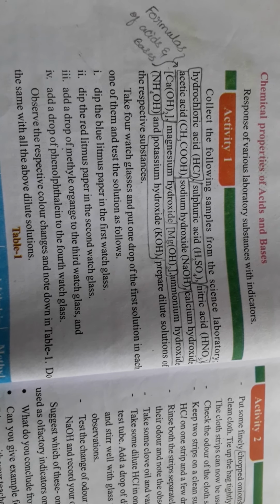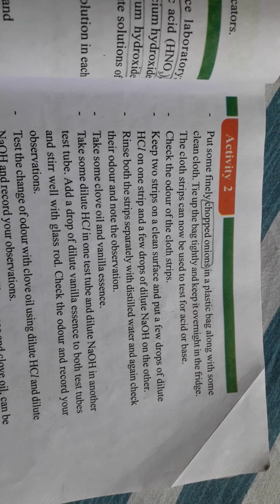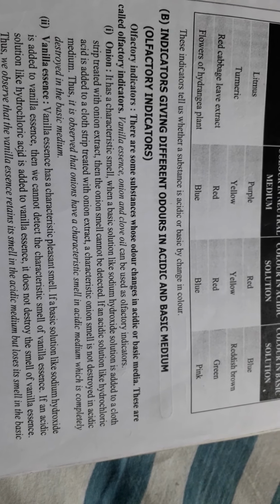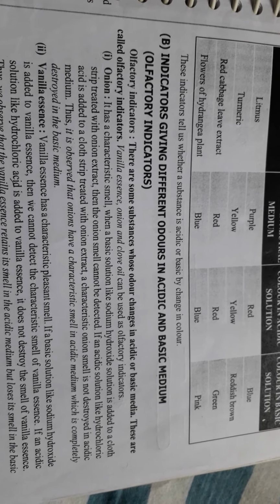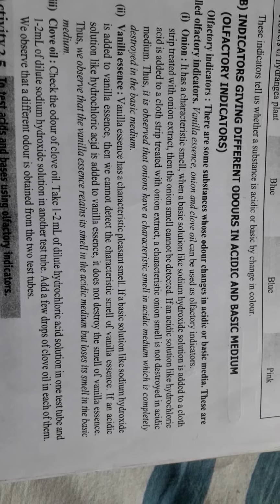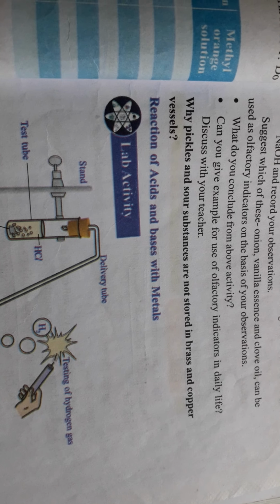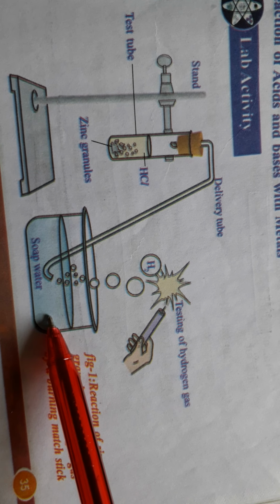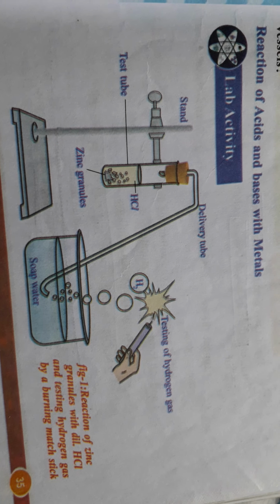Acids and bases part3, class 10 Physical science